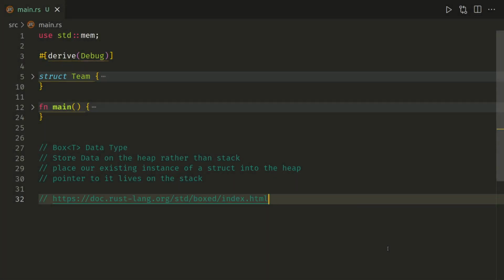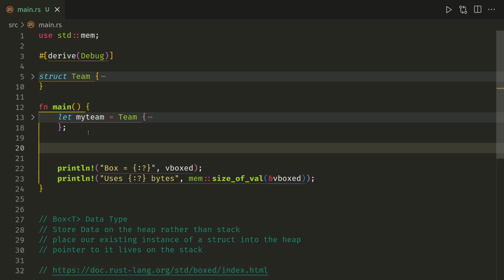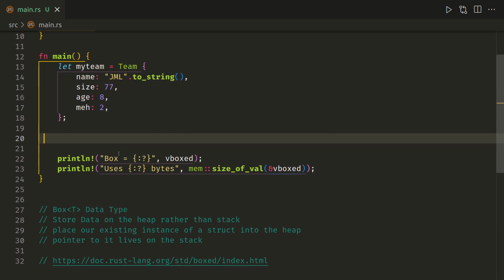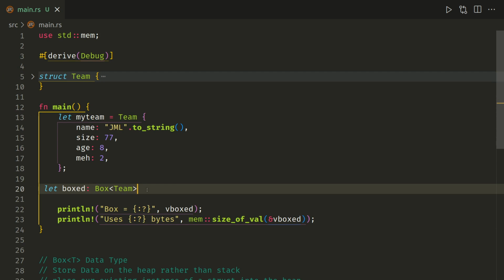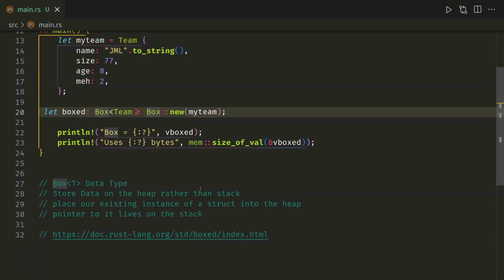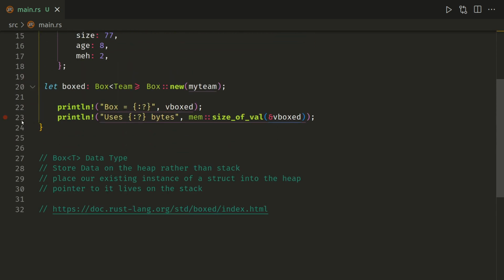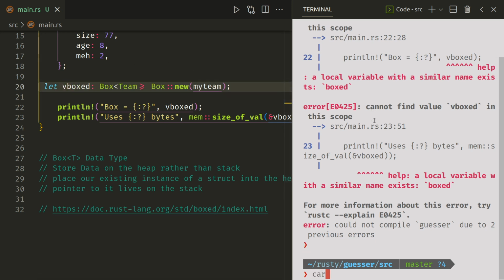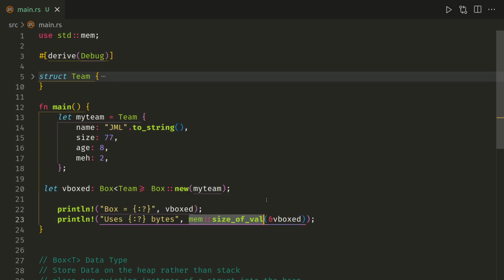Box Data Type | code example | Rust Language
This video shows how to use the Box Data Type in Rust Language.

🟢 Store Data on the heap rather than stack
🟢 place our existing instance of a struct into the heap
🟢 pointer to it lives on the stack